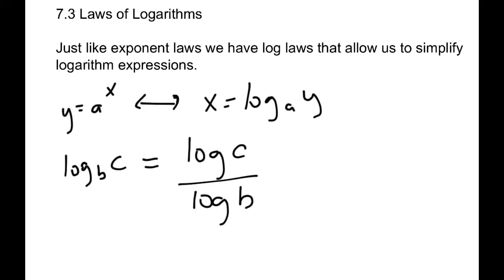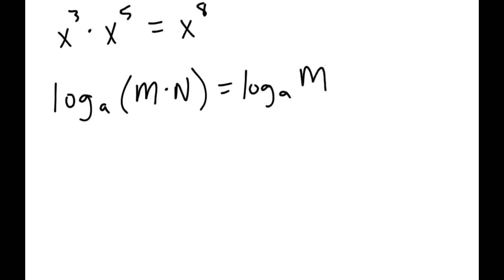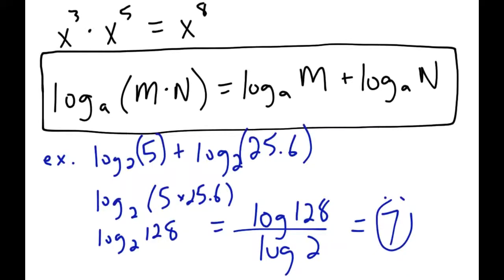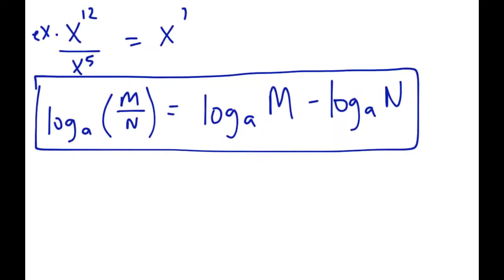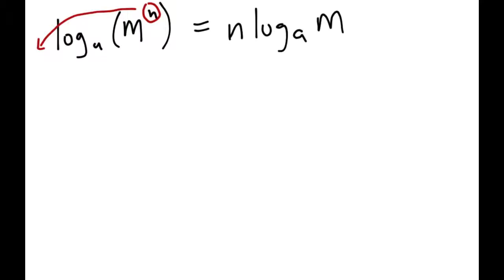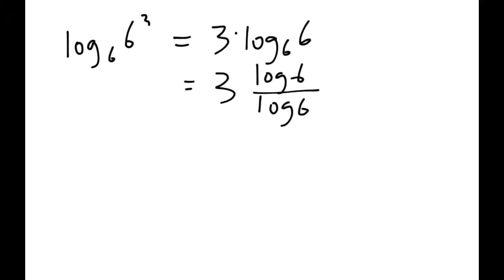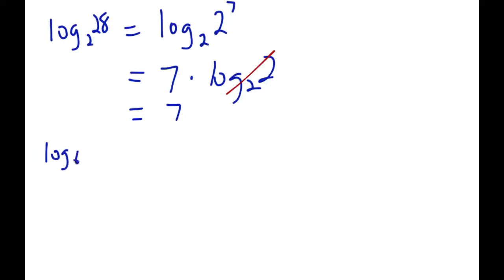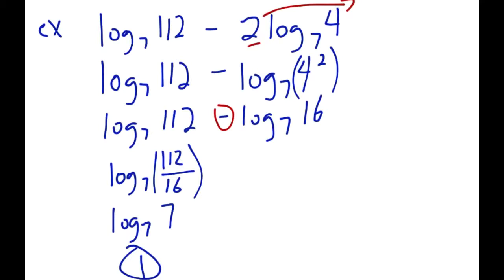Math 30-2: 6.6 Laws of Logarithms